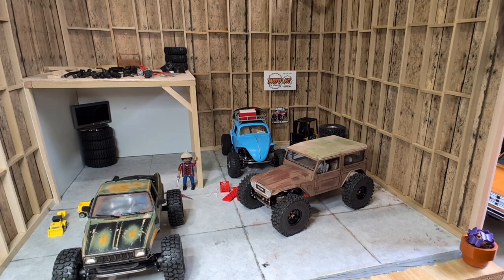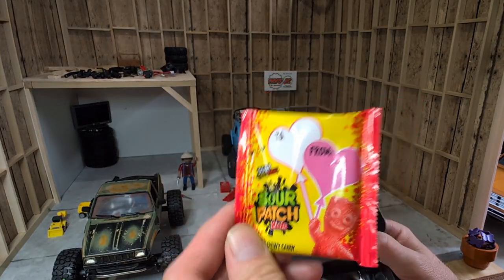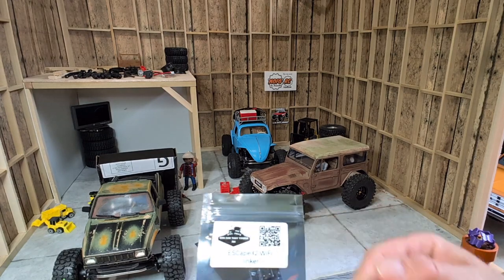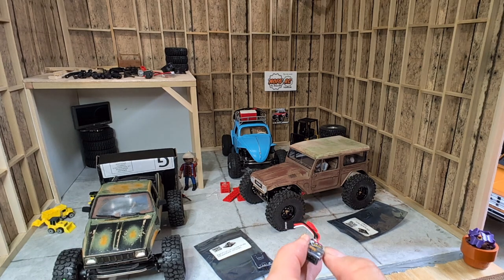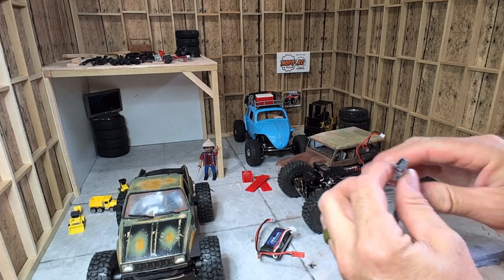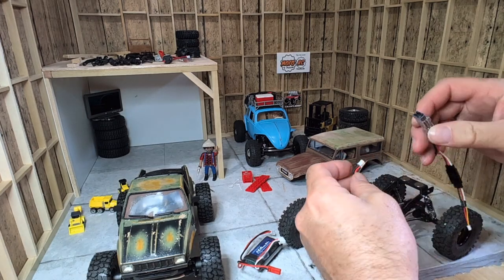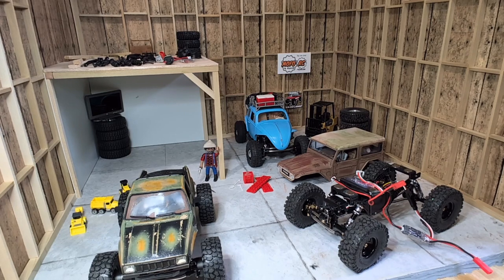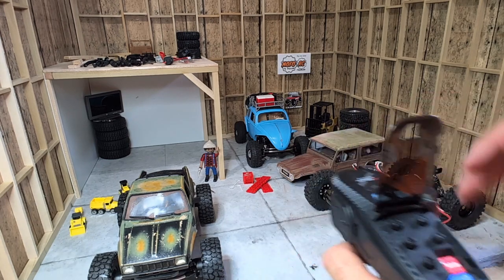Big Kid Tiny Truck ESCape32 ESC and WiFi link setup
Much improved ESC over what I had in it.